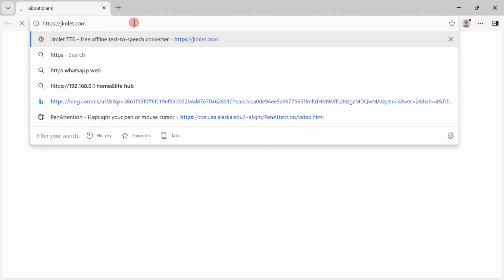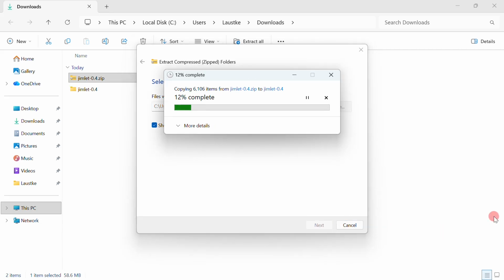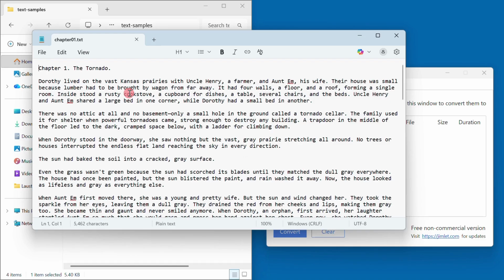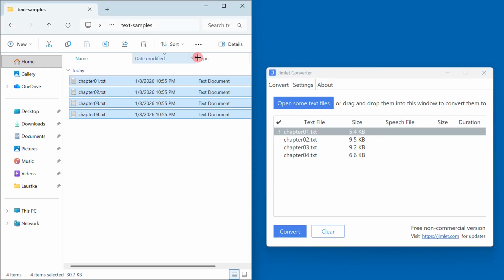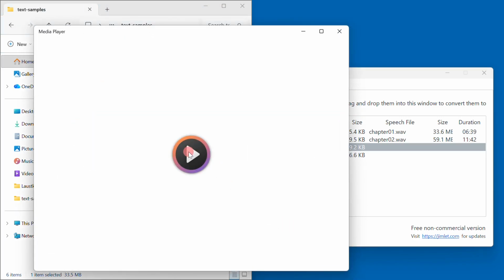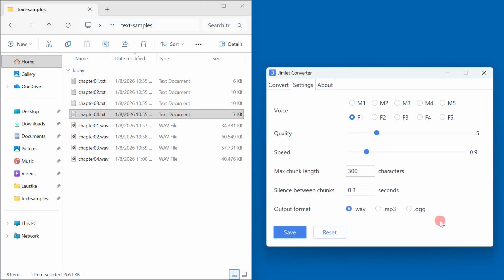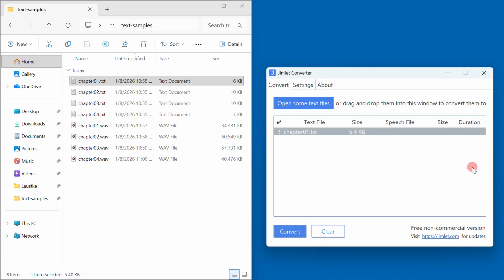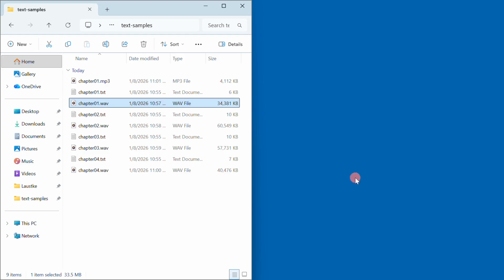Jimlet: Free Offline Text-to-Speech Converter Tutorial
This video demonstrates how to use the Jimlet Text-to-Speech Converter, a free offline tool that runs entirely on your computer. You’ll see how to download the program, adjust voice and format settings, and convert text files into high-quality speech in WAV or MP3 format.